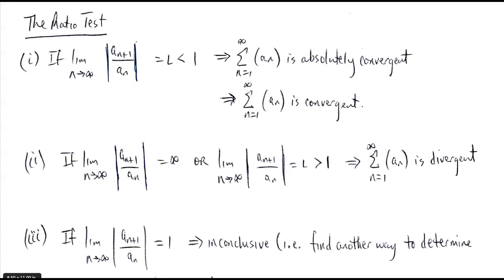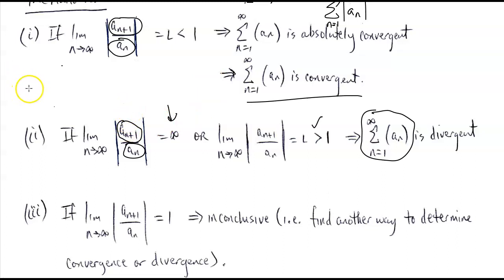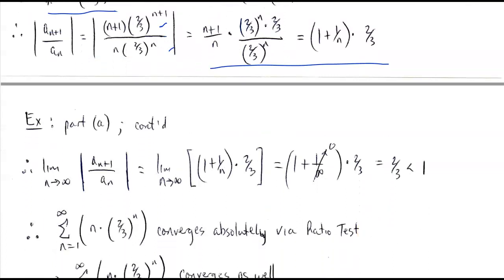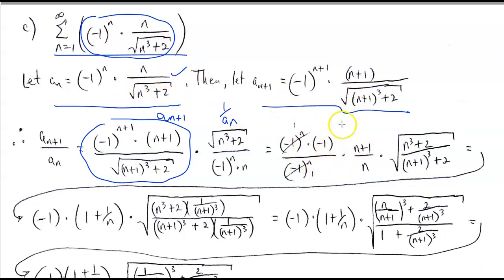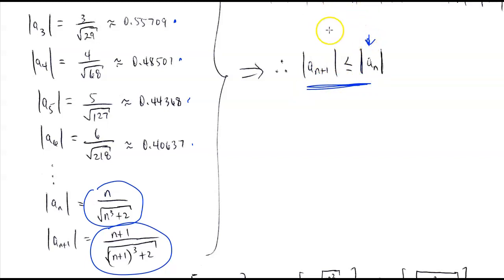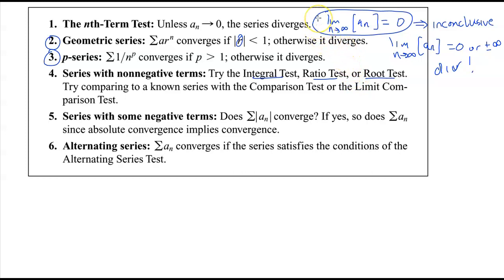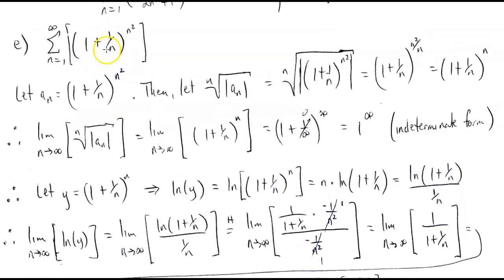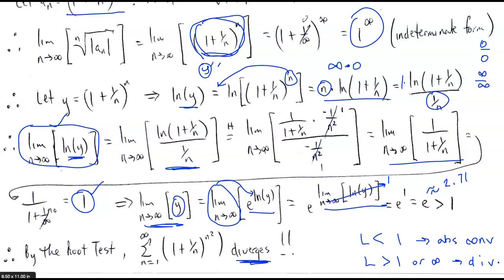The Ratio & Root Test for Absolute Convergence of an Infinit